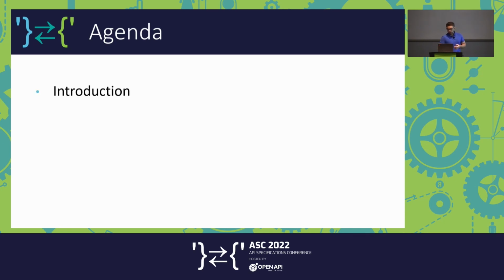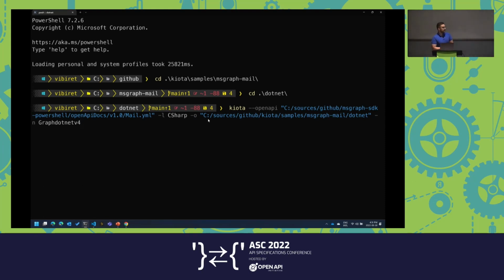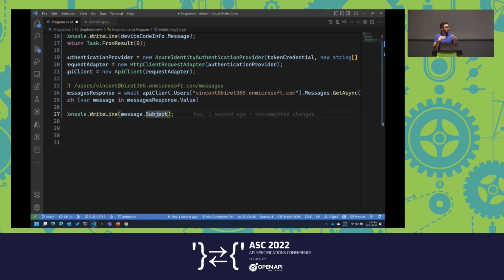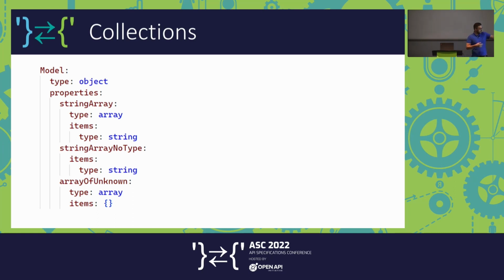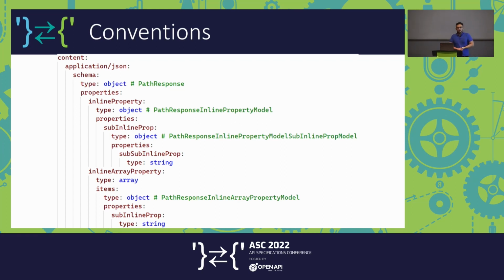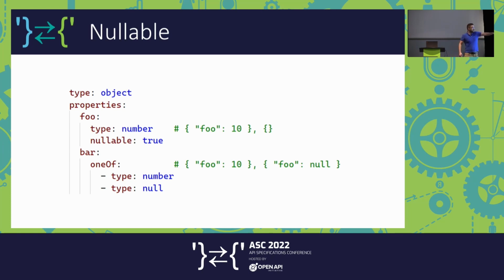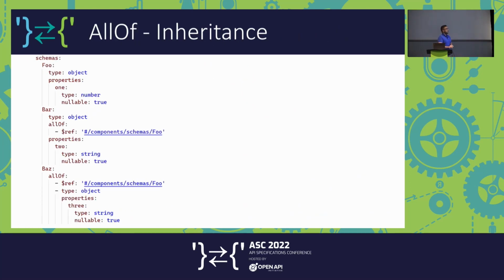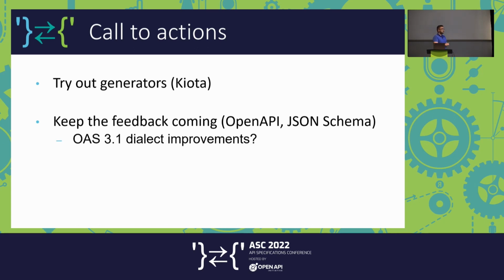Lessons Learned from Client Generation, Gaps, and Suggestions to Address Them - Vincent Biret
Lessons Learned from Client Generation, Gaps, and Suggestions to Address Them - Vincent Biret, Microsoft

OpenAPI is a very prescriptive API description standard which facilitates clients generation. When it comes to models generation, JSON schema leaves room for interpretation and arbitrary choices which makes the generation effort uncertain at best. Join us during this open discussion while we share our experience implementing a client generator, outline the few gaps we've identified in the descriptions formats, and suggest how things could be improved from there.